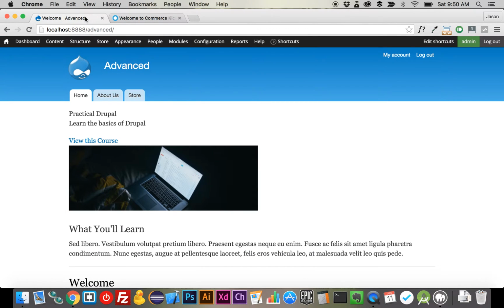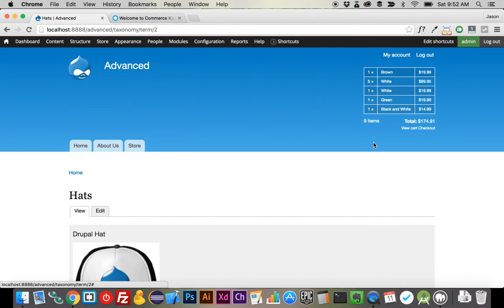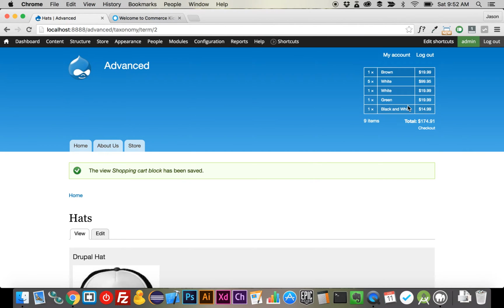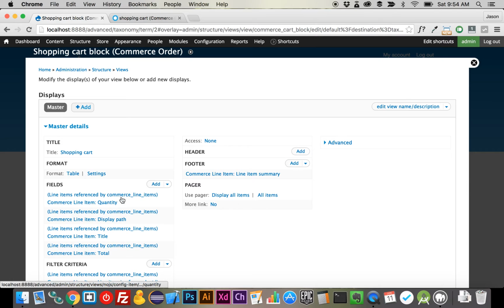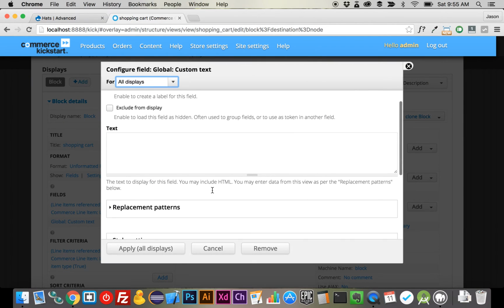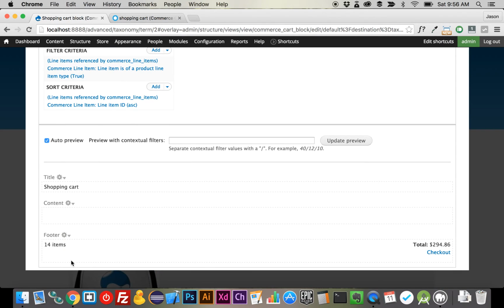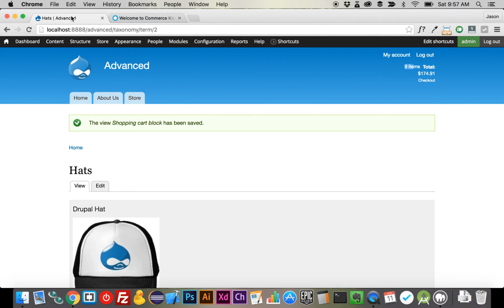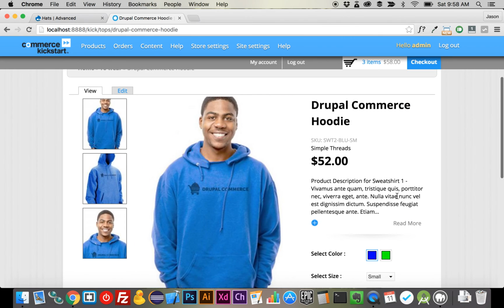Ep. 9 - Shopping Cart Block - Advanced Drupal Development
Advanced Drupal Development walks you through the complete processes of building a website using the Drupal platform. We will dive into advanced topics such as Drupal Commerce, Location and Gmap, Mailchimp Integration and more!